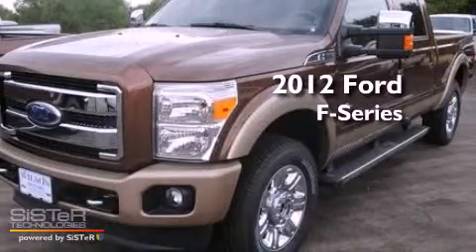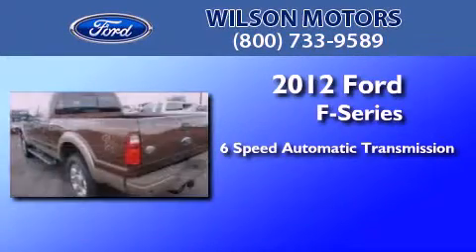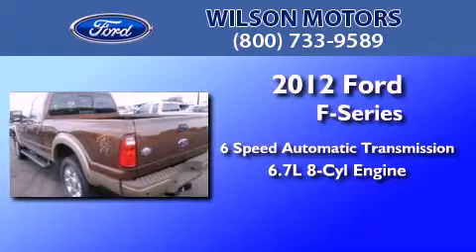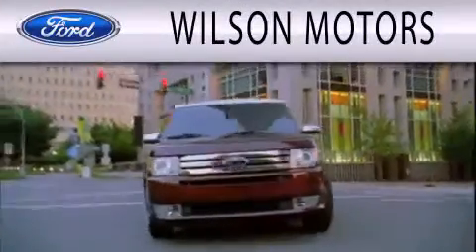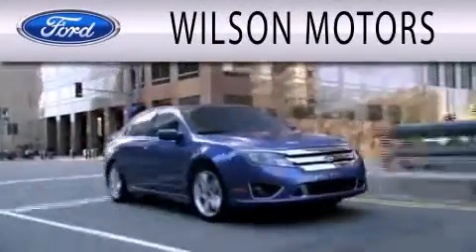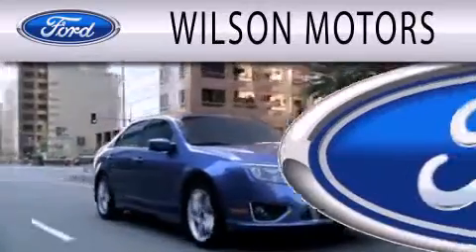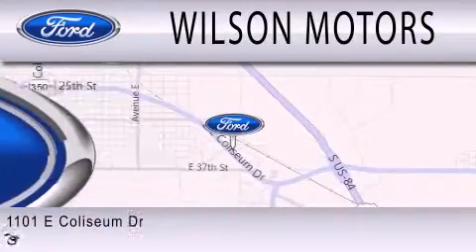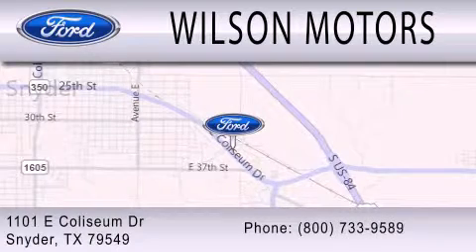2012 FORD F-250 TX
Year : 2012
 Make : FORD
 Model : F-250
 Engine : 6.7L V8
 Trans . : AUTO 6SPD
 Exterior : BRONZE
 Miles : 4

 Stock : 12012